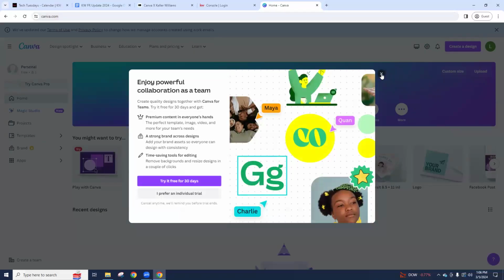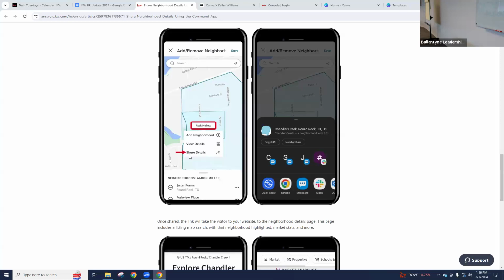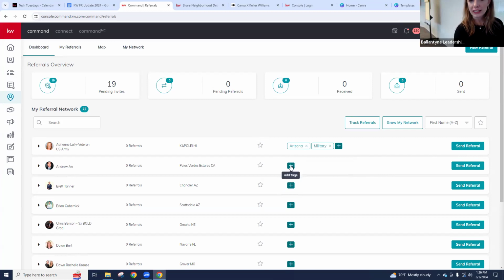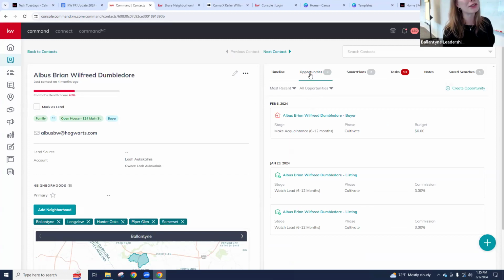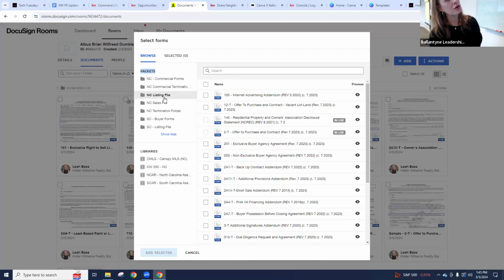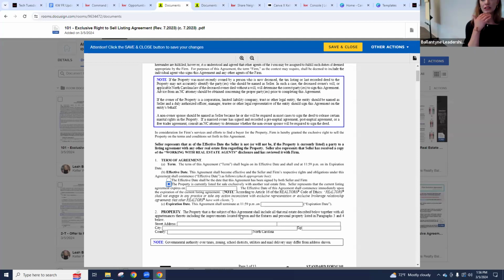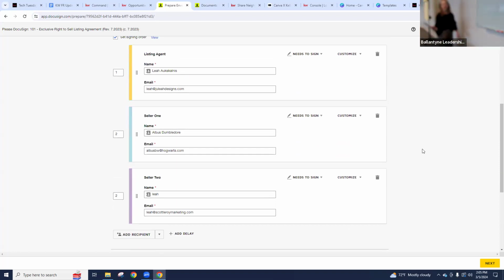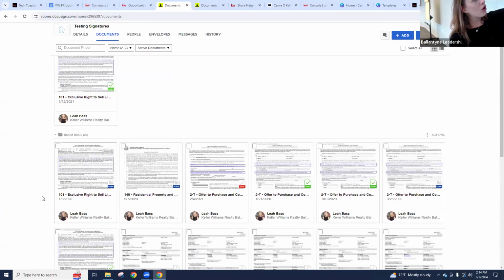Ultimate DocuSign Overview with JuLeah Designs - March 5th, 2024